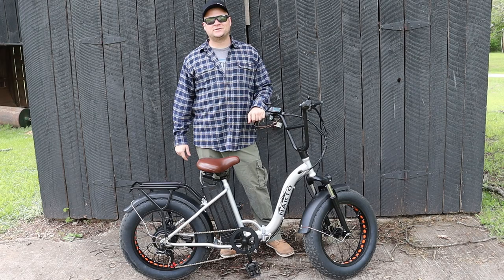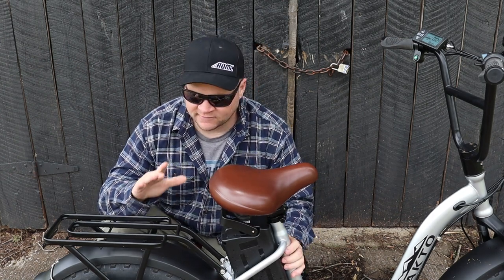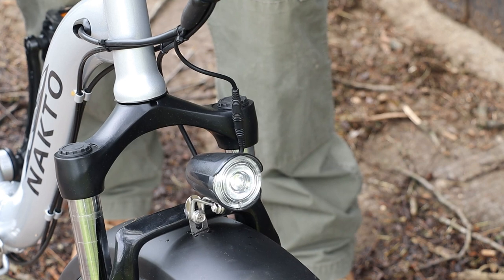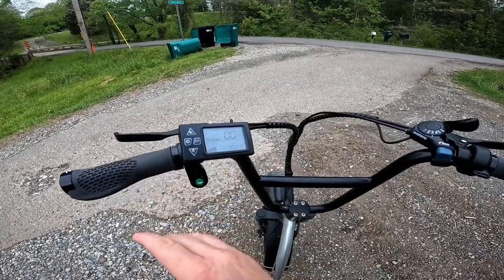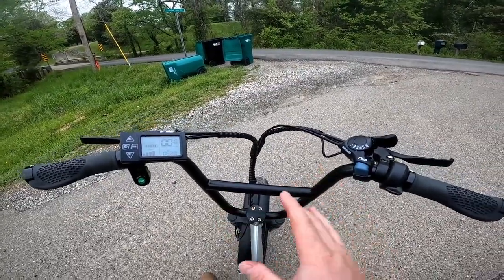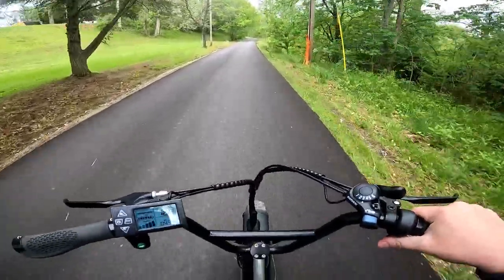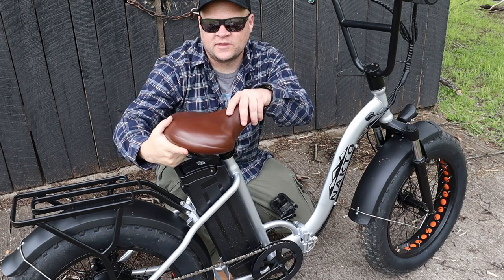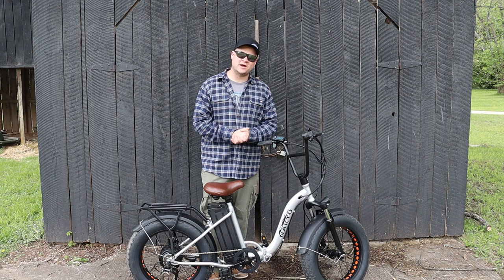Nakto Ox - The folding ebike that makes sense!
My gear!
Handlebar Phone Holder
Action Cams